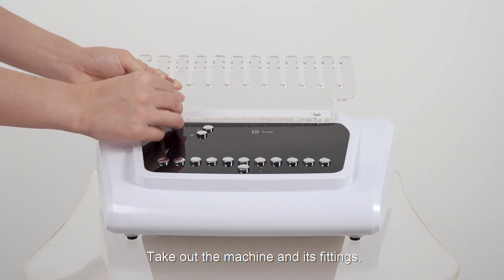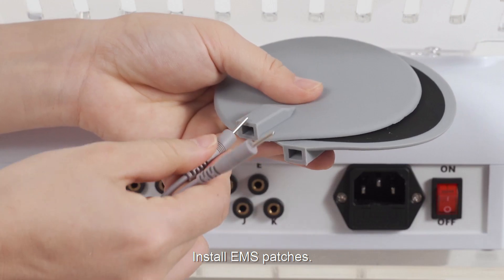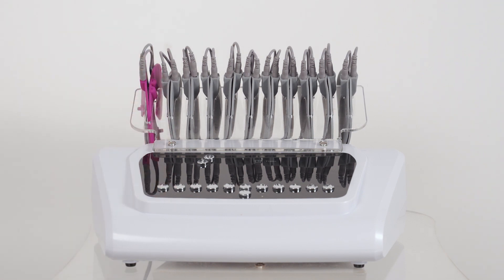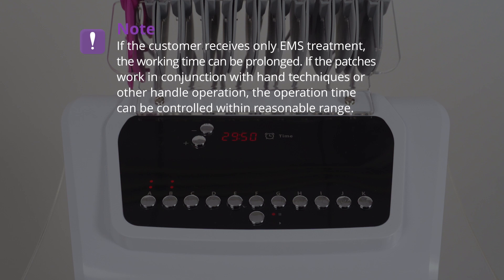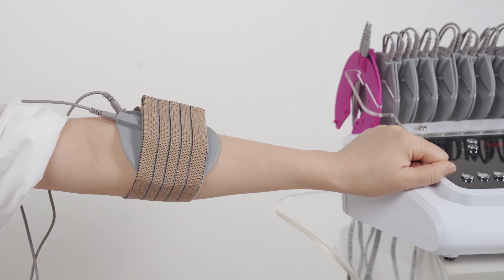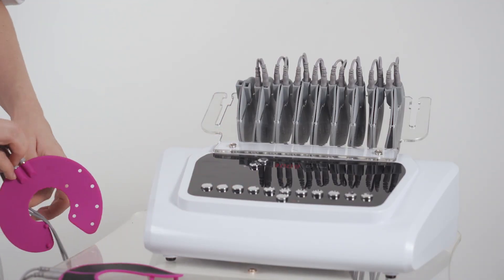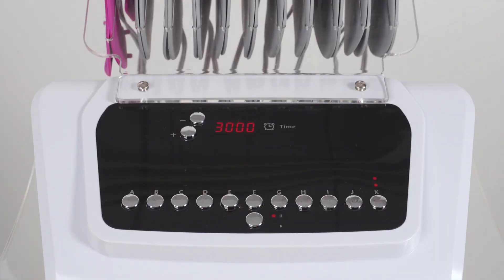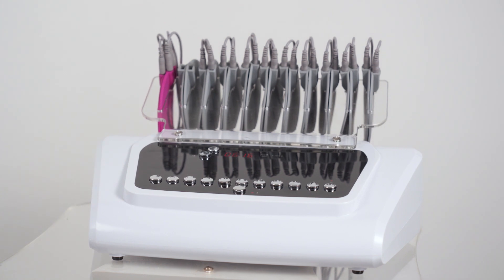MS-33J1 2 In 1 EMS Professional Microcurrent Machine Installation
🌞 Hi guys. Welcome to UUlaser!
We feature everything from professional beauty machines to one-stop beauty treatment solutions. On this channel, we're serving you:
💖 Body Sculpting & Fat Loss Reviews and Tutorials
✨ Facial Skin Care Reviews and Tutorials
🌸 Beauty Products Unbox, Installation and Introduction

Vacuum Therapy Machine
EMS Microcurrent Machine
Sauna Blankets/Pressotherapy Machine
Hydro Dermabrasion Machine
Diamond Dermabrasion Machine
Anti Freeze Membranes